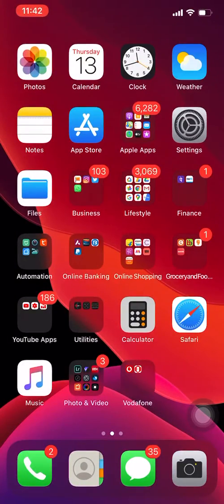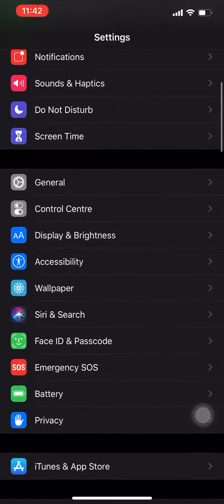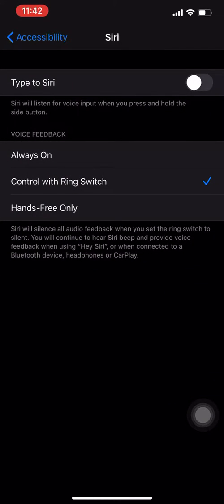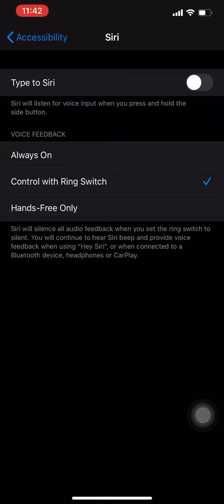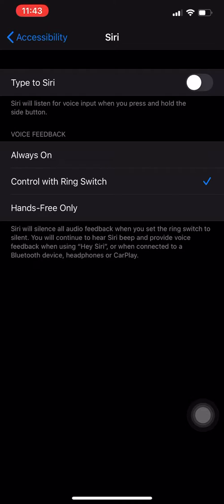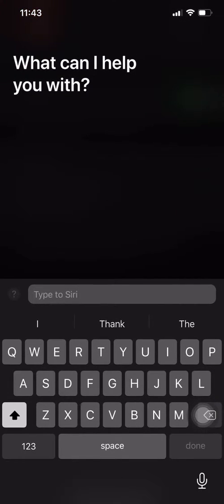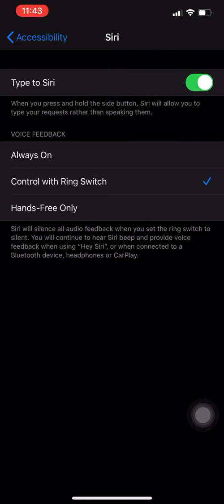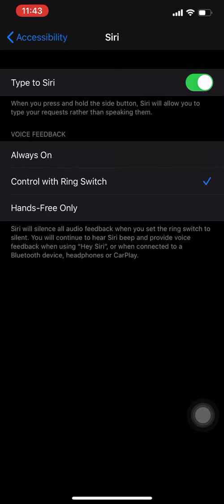How To Toggle between Type to Siri & Classic Voice Search with Siri using the Side Button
A quick tutorial on how to use the Side Button on your iPhone to either Type to Siri or use classic Voice Search.